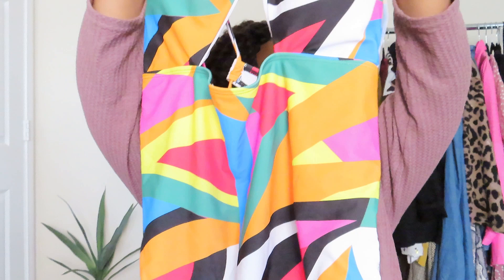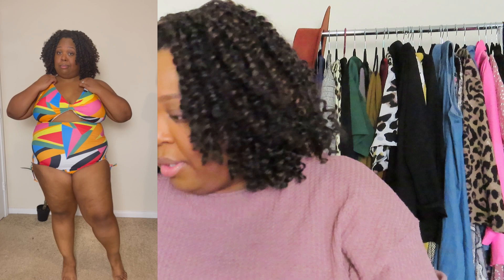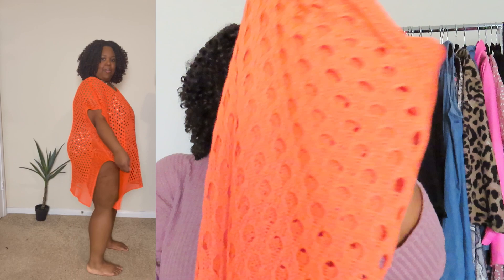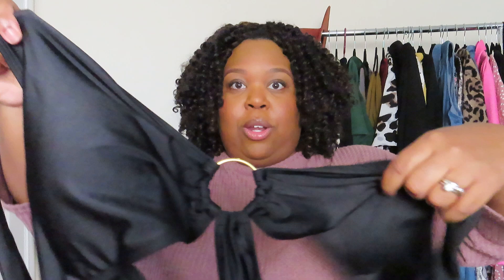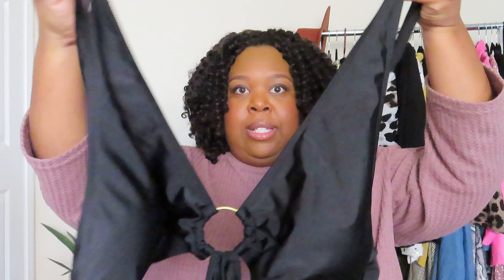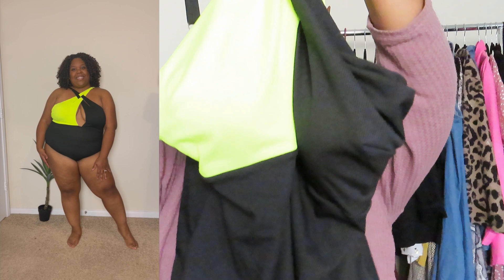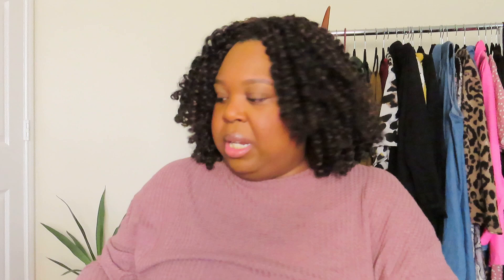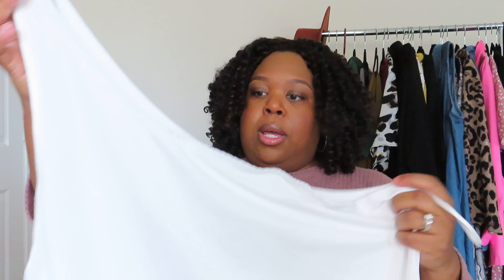SHEIN Curve Plus Size Try-On Haul | Spring Fashion 2023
Hey y'all! In this video, I'm sharing with you my latest fashion haul from SHEIN! This haul includes items from the Curve Plus Size range, which is perfect for those of you who are looking for spring fashion that curves all the way to your waistline.

This try-on haul is the perfect way to soak up some spring fashion vibes and take advantage of some amazing deals on some of the latest fashion trends. So come on over and check it out! I promise you won't be disappointed!